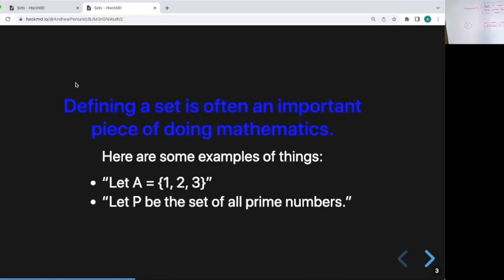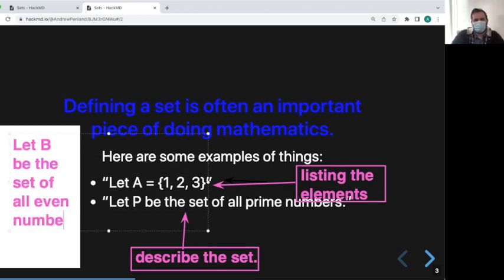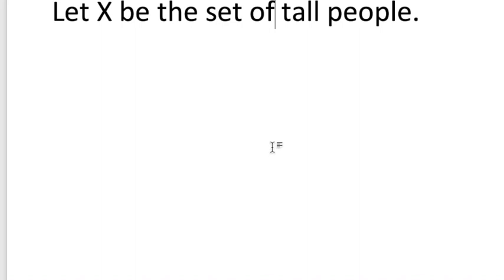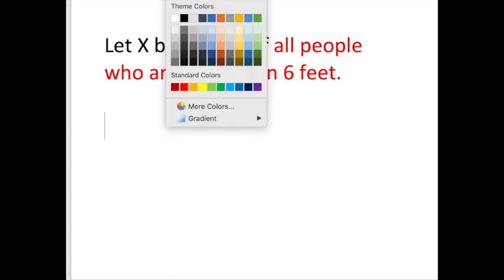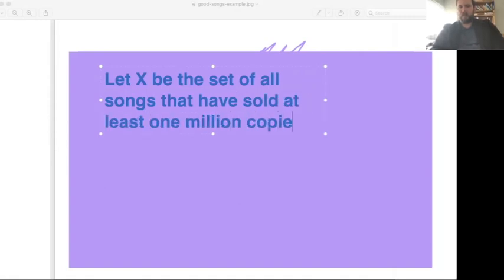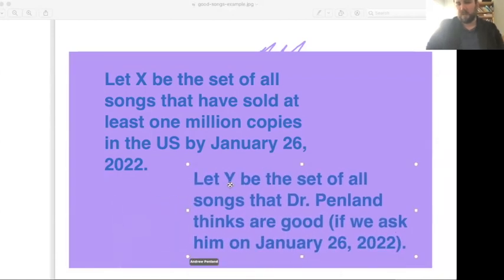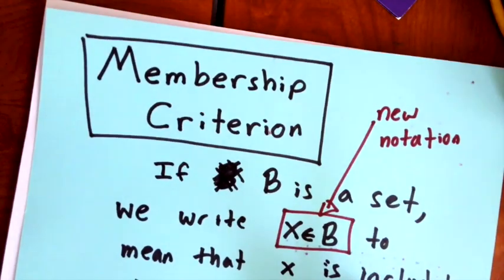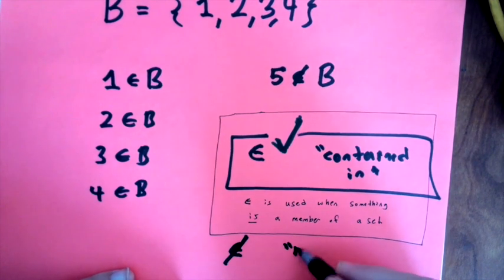Sets: Precise Definitions. Usng symbols to indicate membershp.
One of the key features of a mathematical set s determining what is or is not a member.